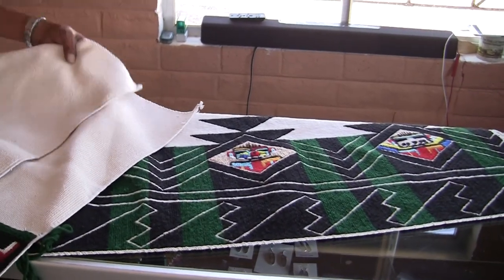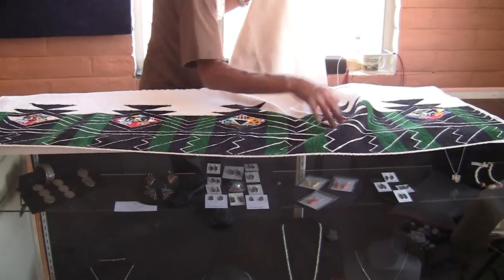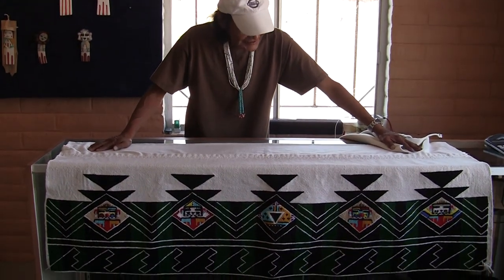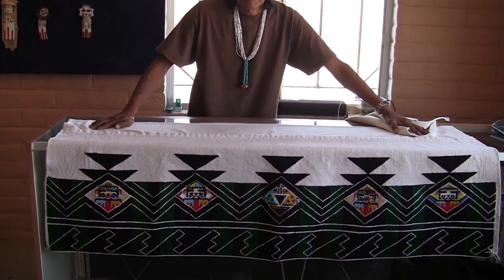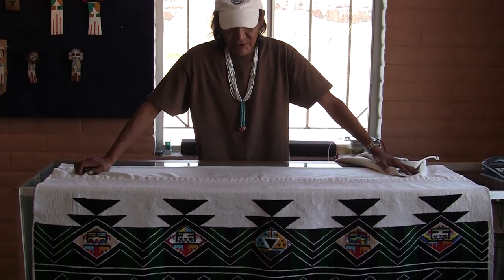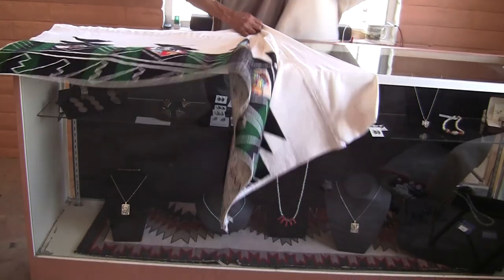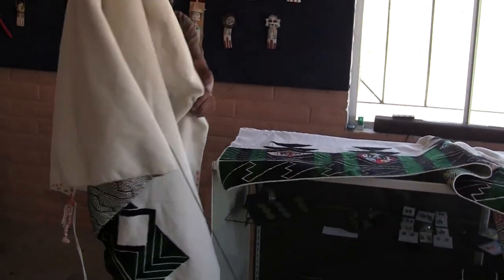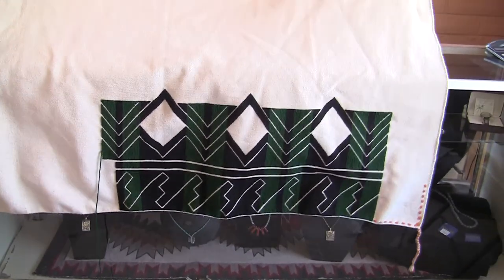"Eugene Claude Fredericks, Hopi Weaver"